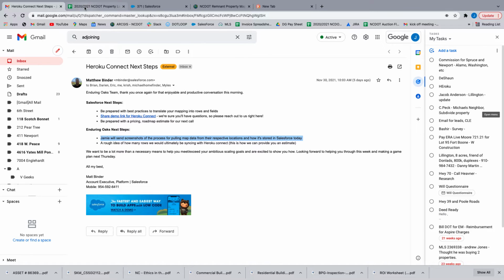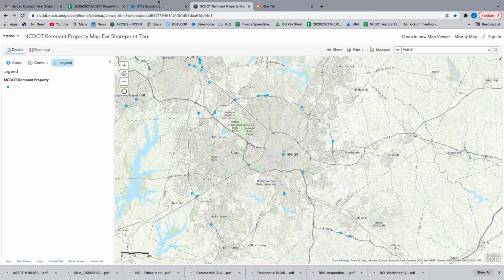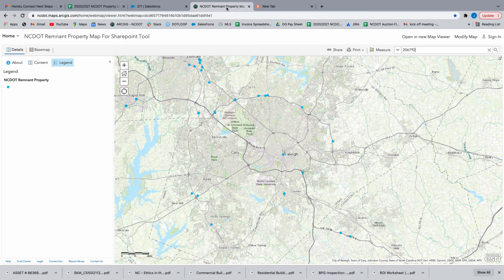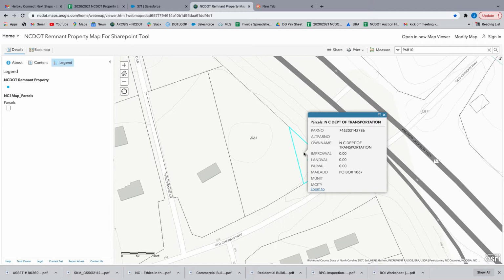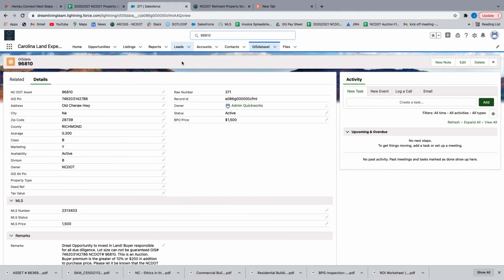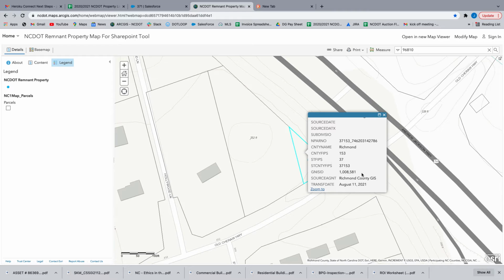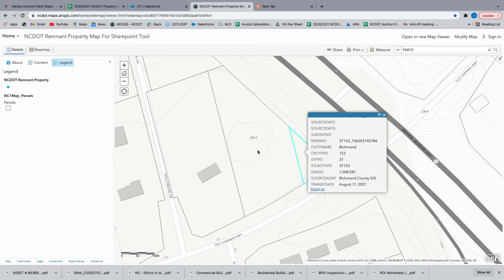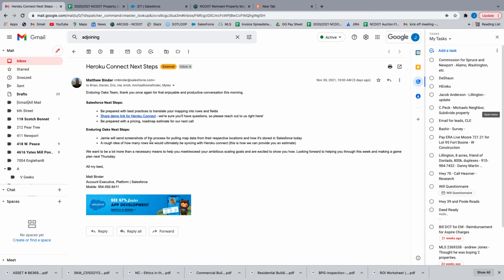Heroku - Map Data -